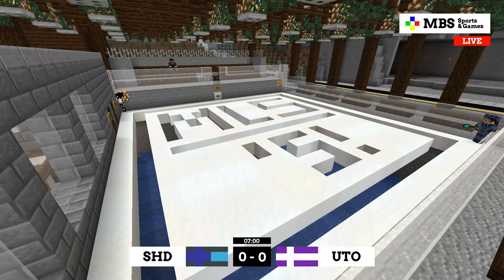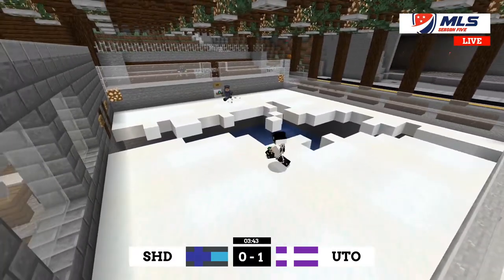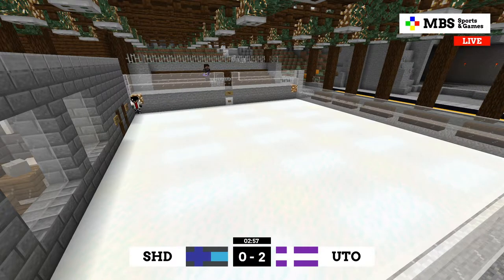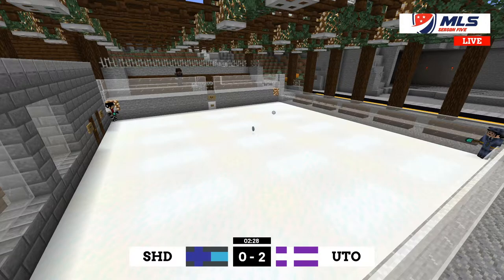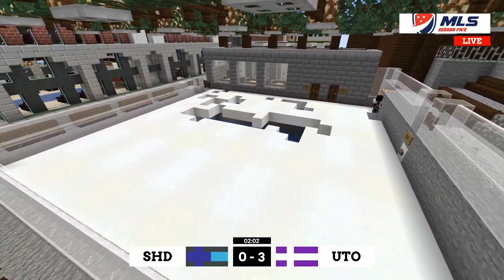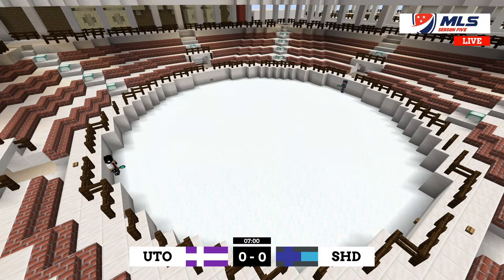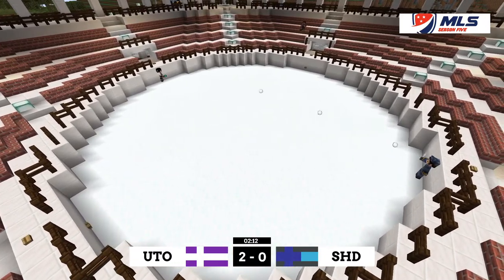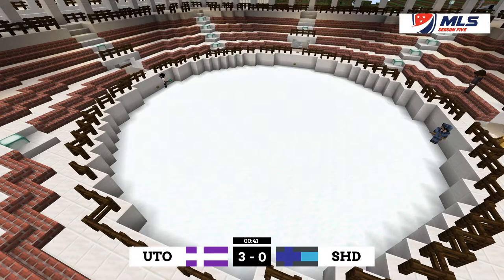[MBS Sports & Games] MLS Season 5 (SHD vs. UTO) - 5/15/2021